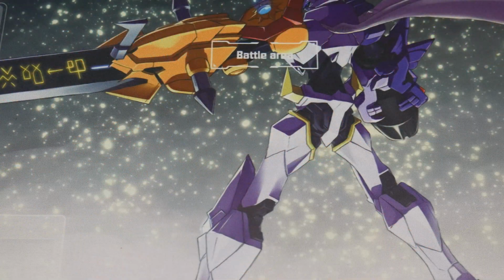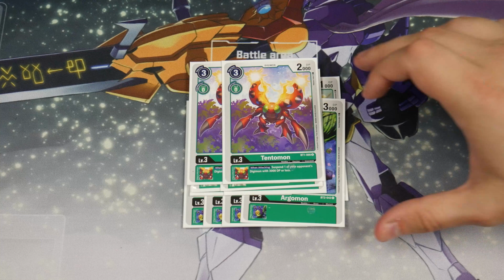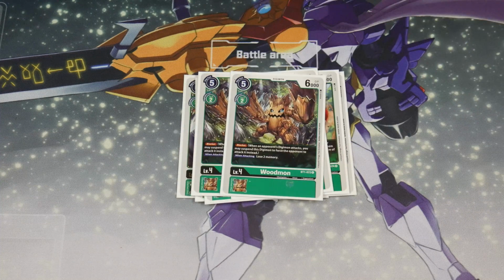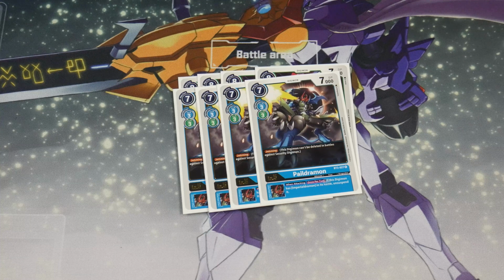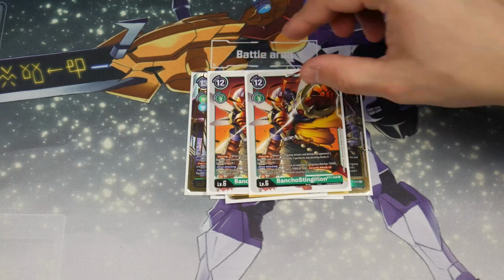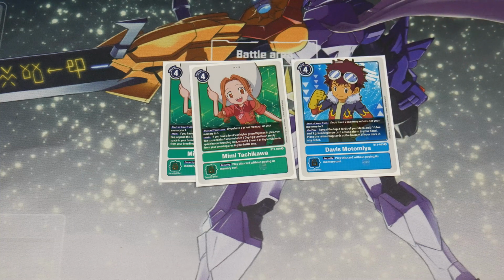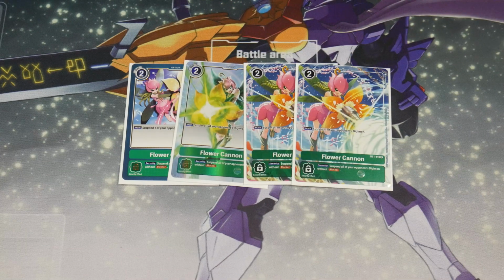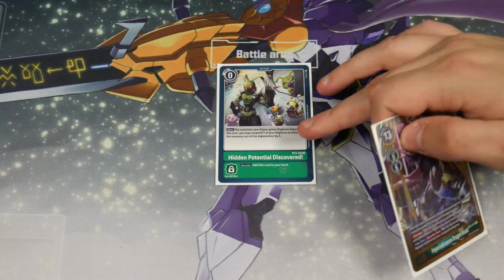PIERCE Your Opponents! 1ST PLACE! UNDEFEATED GREEN IMPERIALDRAMON Digimon TCG Deck Profile! (2021)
I've been testing Green Imperialdramon in the Digimon TCG, Set 1.5 format, since it came out. I have the PERFECT build, and it went undefeated! Check out the deck profile and let me know what you think!